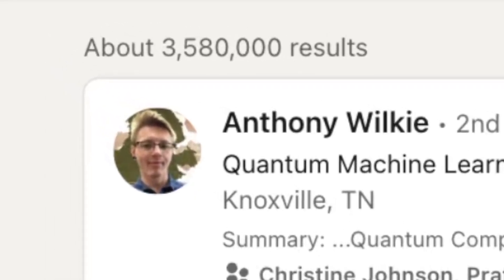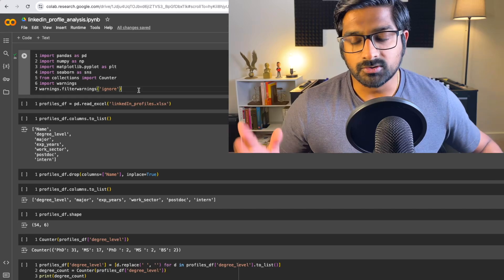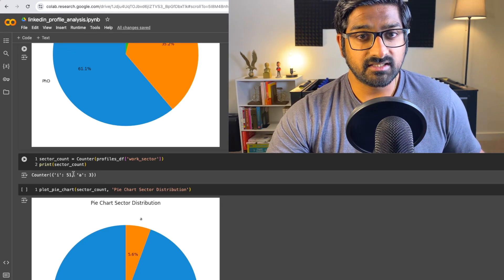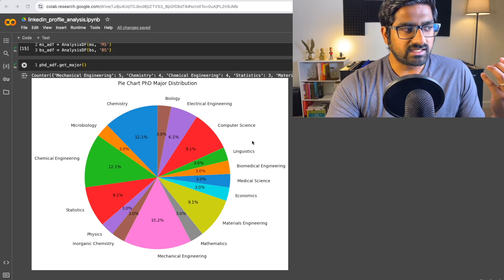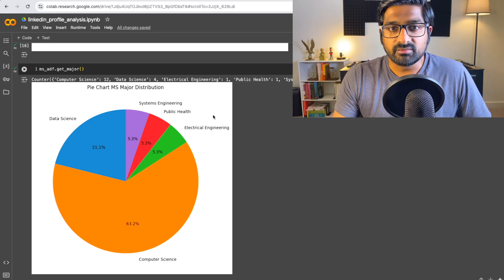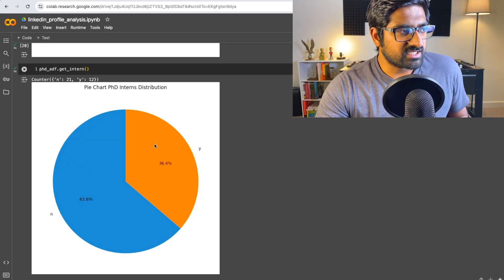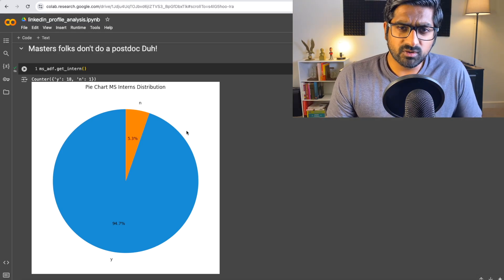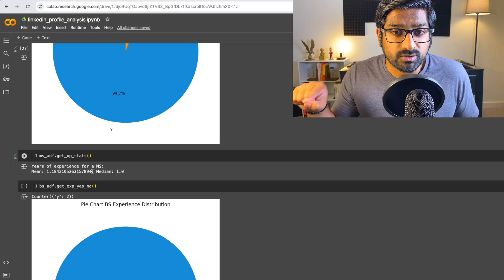I looked at 50 LinkedIn profiles in AI ML roles: This is what I learned!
Can you transition into the field of AI and ML without a PhD? Do you think a Masters degree will be enough? What matters more for AI and machine learning? How much experience do you need to get into artificial intelligence and machine learning? Do people have work experience? I hope this video can help you understand all these questions and help you in your journey to transition into this field. Every beginner in AI and ML should know what to expect in terms of career path and I hope this video helps you understand that. This video provides a perspective on what is needed to get a full time job in AI and ML.

Some books:
ML book 1
PyTorch and sklearn
LLMs from scratch

My gear:
Beats headphones
JBL Bluetooth Speaker
Logitech Ergonomic Keyboard
Logitech Ergonomic Mouse
Camera Stand
Studio light
Pool Table

Welcome to ChemCoder. As a computational chemist myself, I had to transition to AI and ML towards the end of my PhD program and I have to admit, it was a lot of learning, making mistakes and late nights. If you are a graduate student, freshman, sophomore or a senior in college and wondering if this field of chemistry and programming is for you, you ARE in the right place! We as chemists or as scientists in general have a very unique position to learn and integrate our coding skills to bring new technology and innovation to the world. The future depends on us and our ability to learn, stay motivated and persistent in this difficult field.

If you enjoyed this video, consider clicking the LIKE button to help YouTube show this video to others and if you don't want to miss any content from us, consider SUBSCRIBING to the channel.